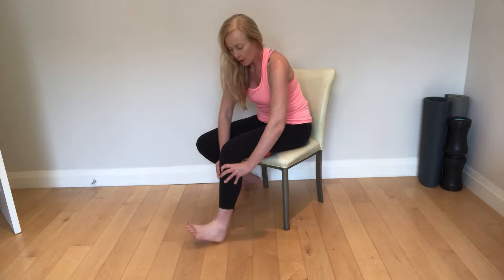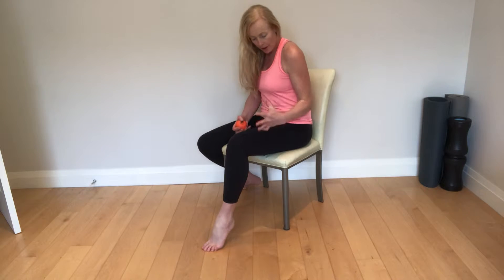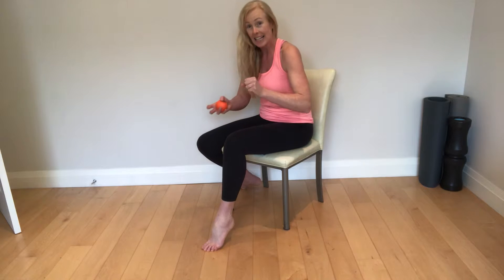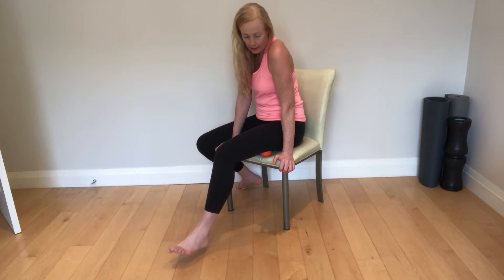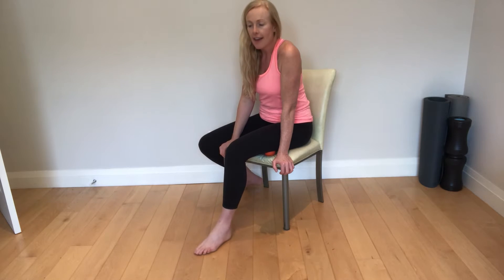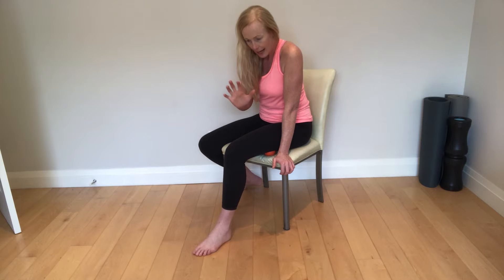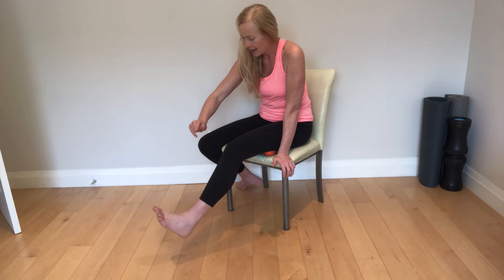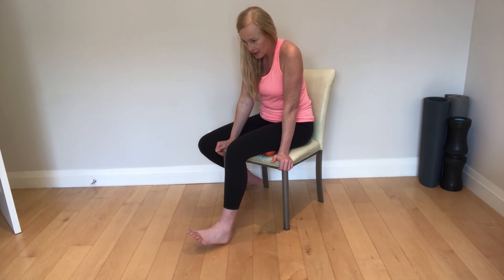Tibial IR control + hamstring release